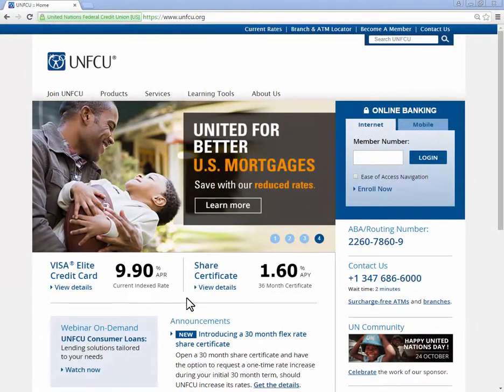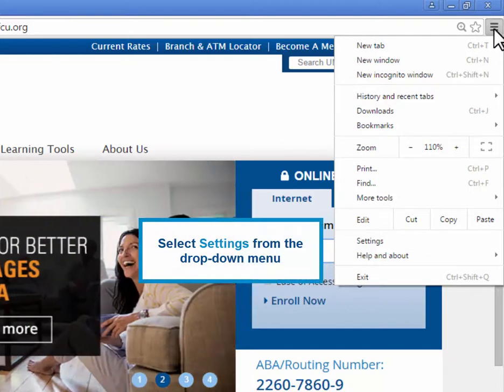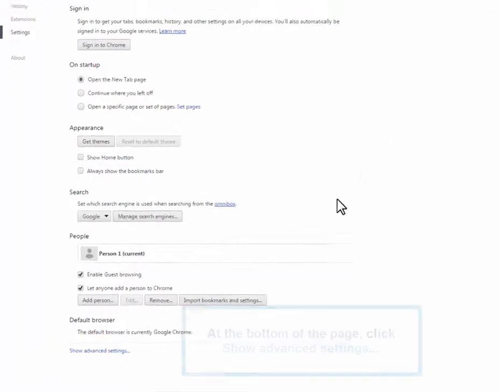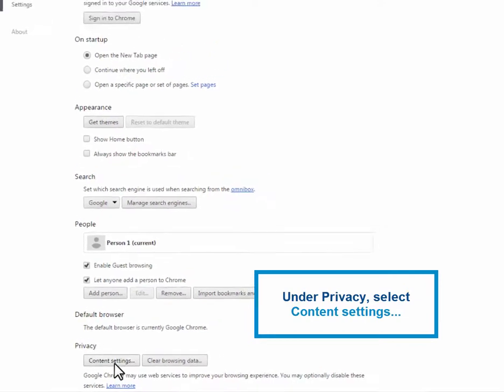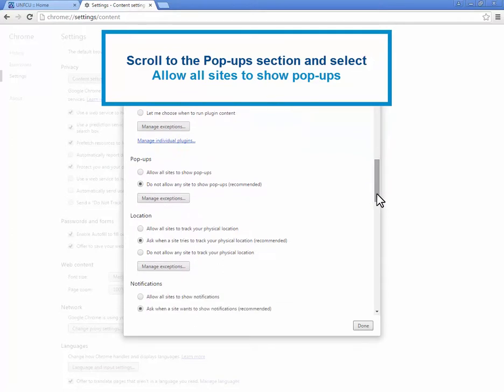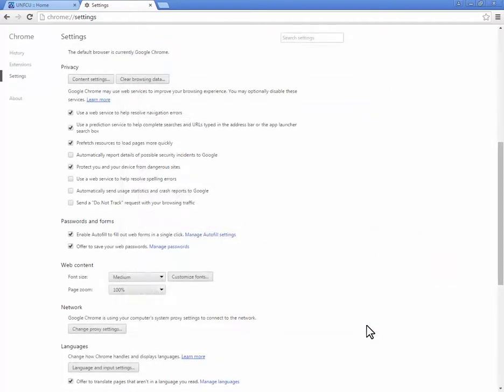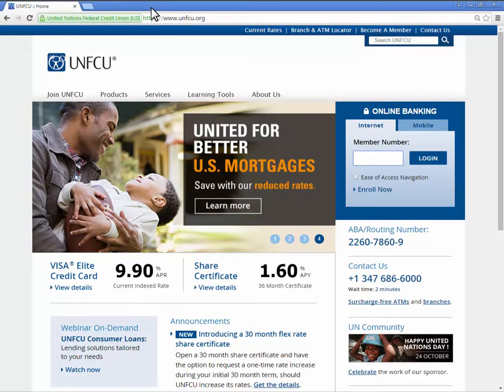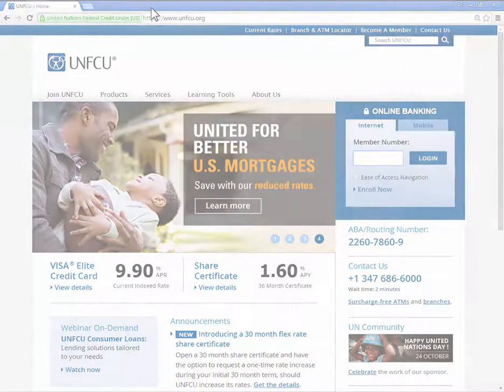Google Chrome: Disabling the Pop-Up Blocker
Learn how to disable and/or enable pop-ups for Google Chrome.